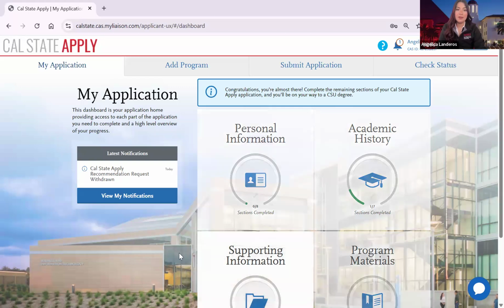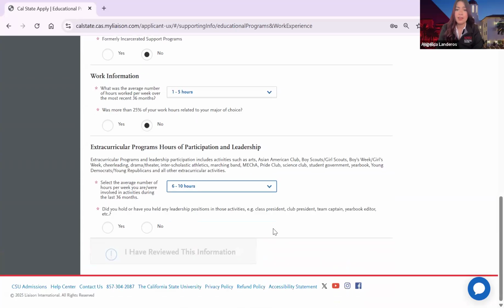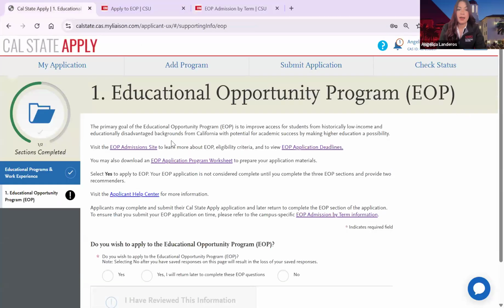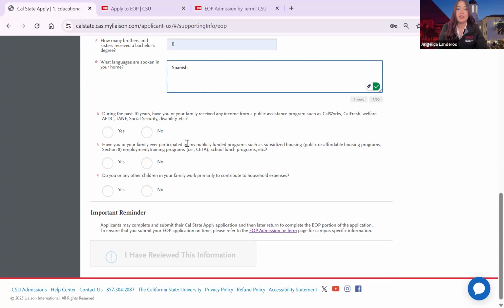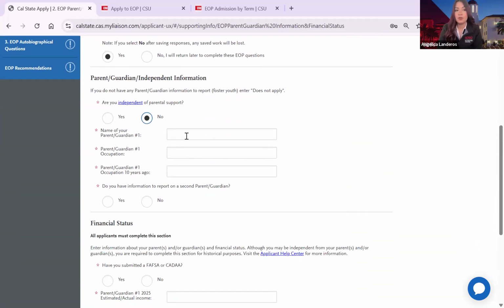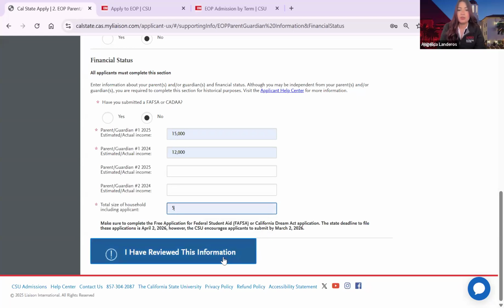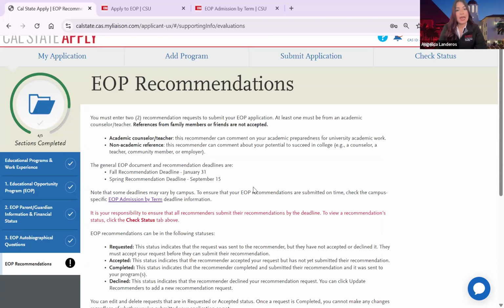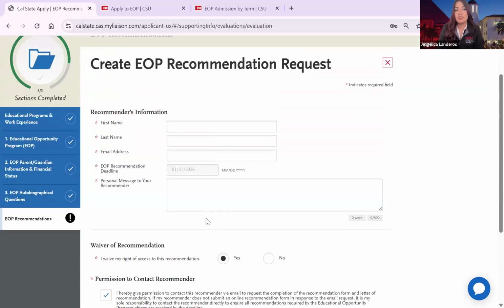Supporting Information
Cal State Apply application tutorial video #6 for first-year applicants.